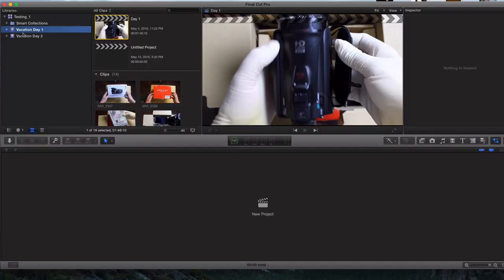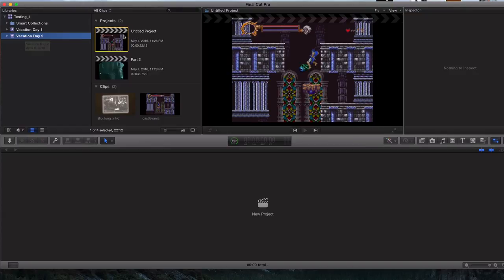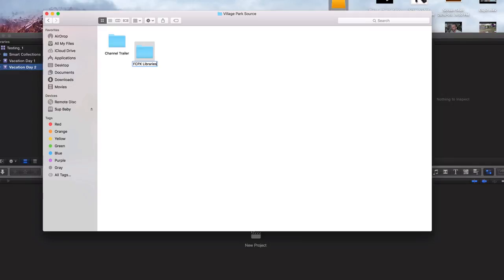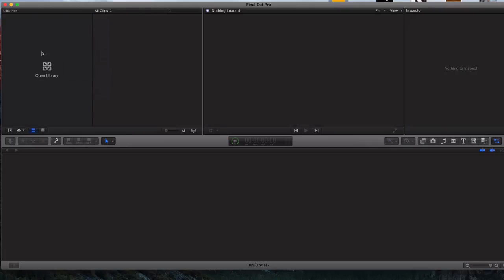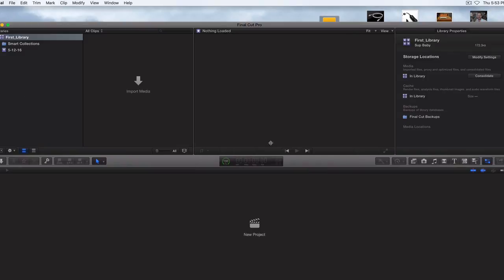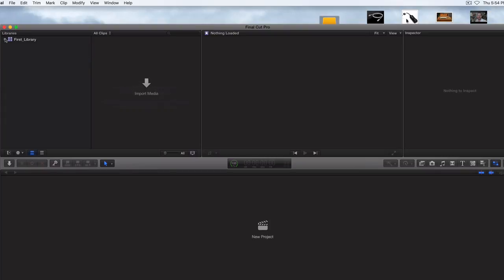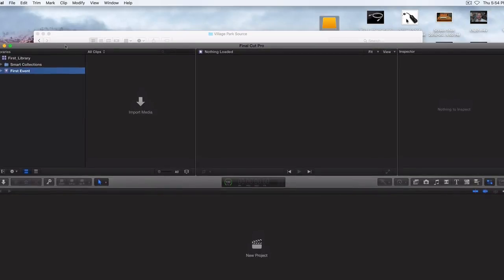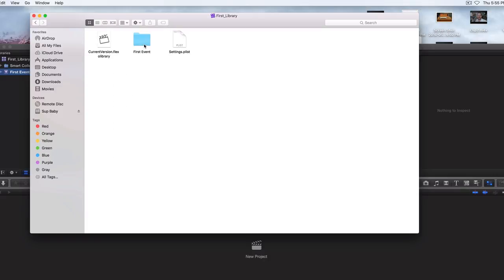4 Final Cut Pro X Create Library on EXTERNAL HARD DRIVE 10 2